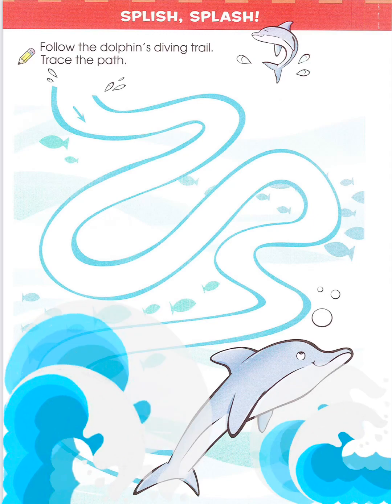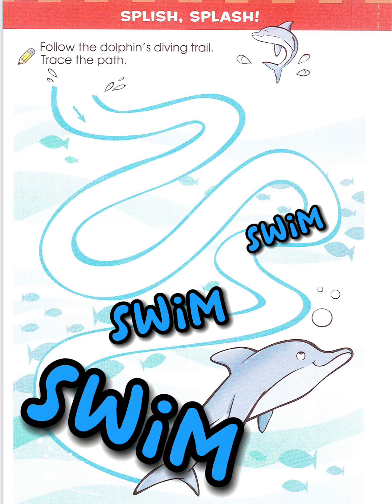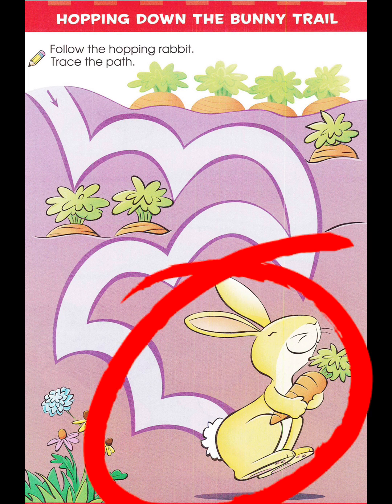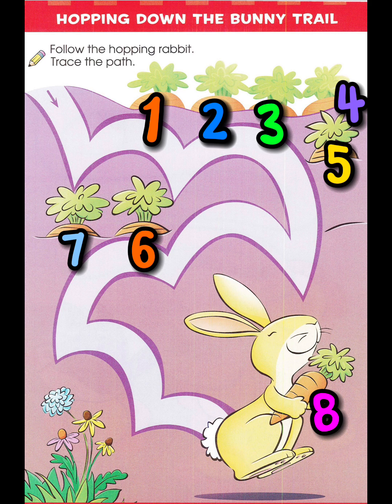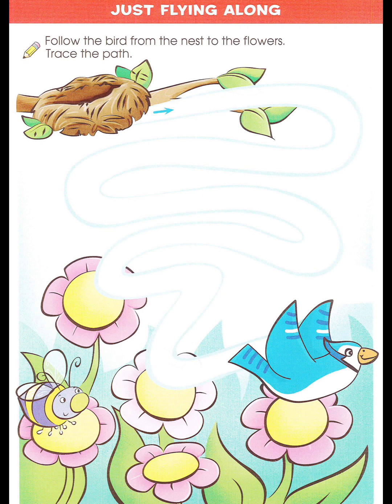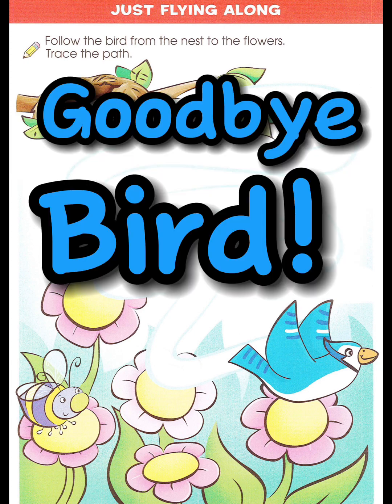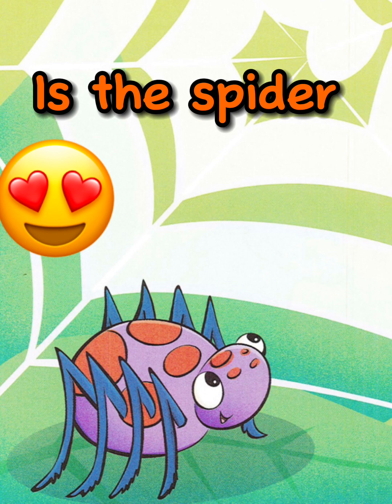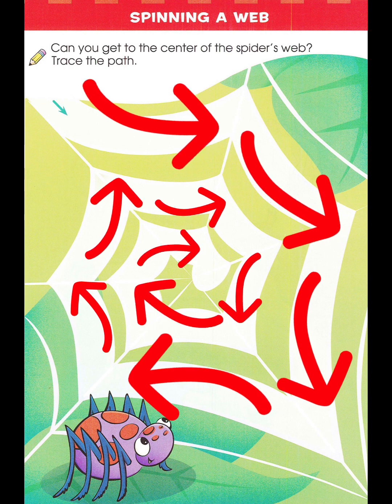BIG PRESCHOOL BOOK: LESSON 02 - Following Friends!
Learn about different animals and help them go!
Dolphins swim!
Rabbits Jump!
Birds Fly!